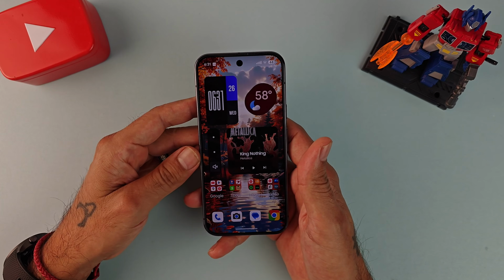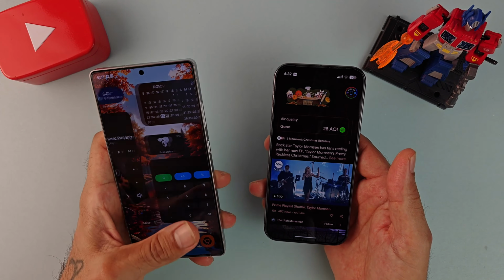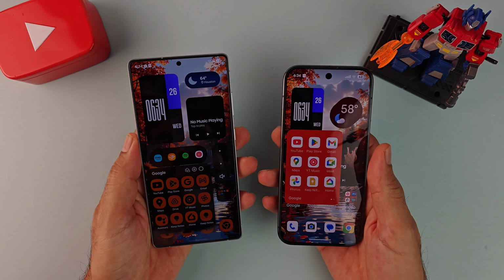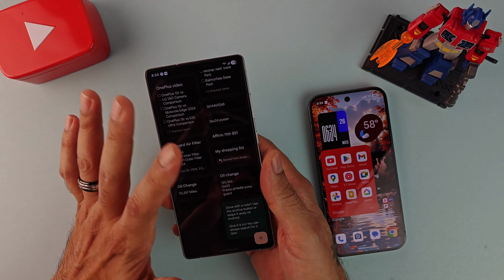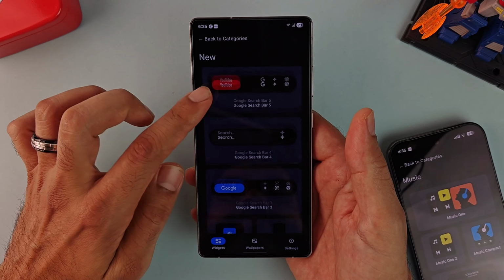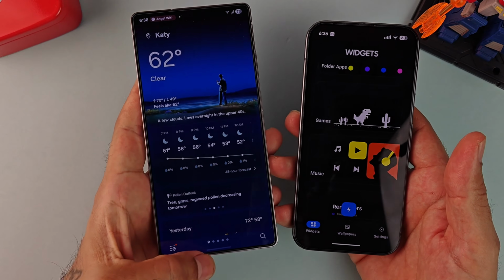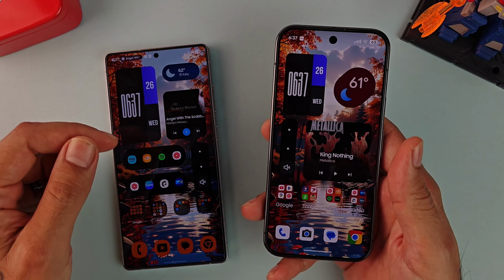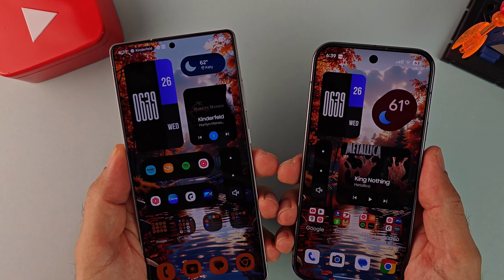What's on my Phones (2025 -2026)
This is a brief rundown on what I have installed on my daily drivers.